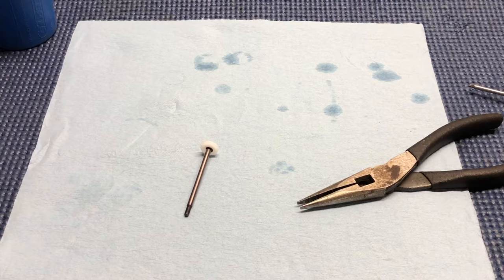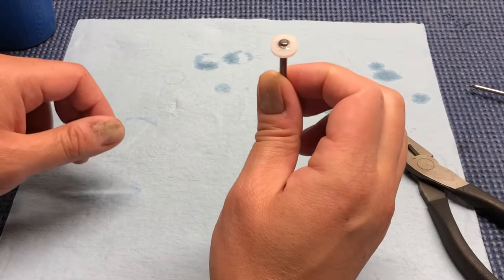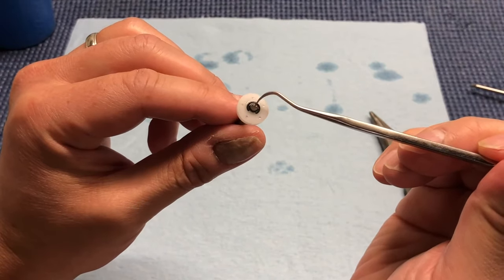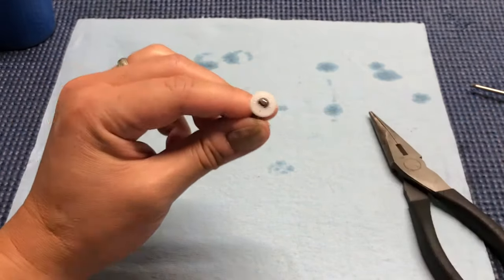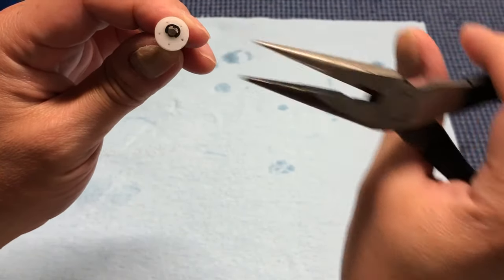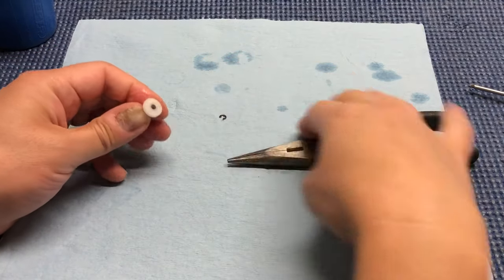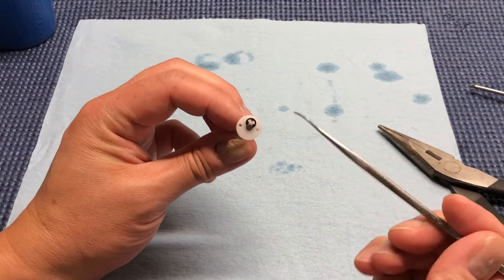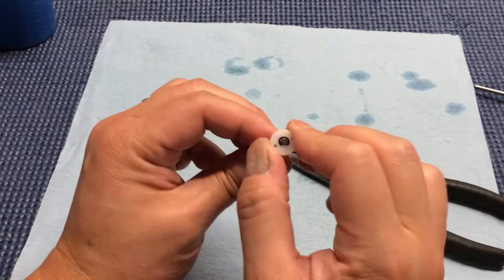Tech Talk: E-clips removal and installation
Having trouble with the E-clips on your RC car or truck?  I wasn't happy with the other videos out there, so I decided to shoot my own video.  This is the easy way to remove and install them without scratching or damaging the other parts around the E-clip, such as your machined shock pistons.